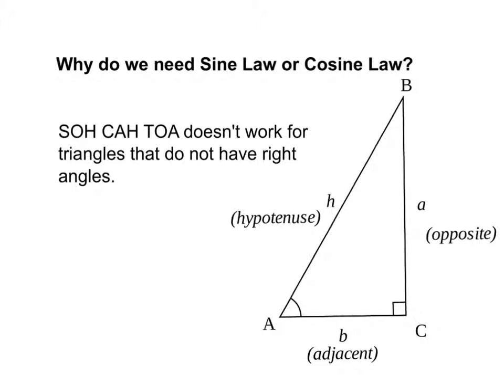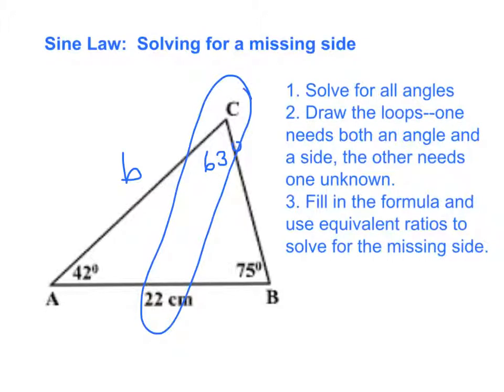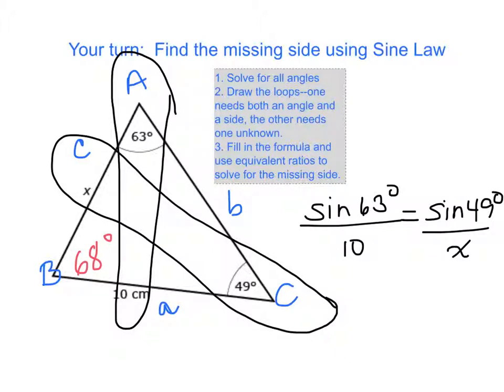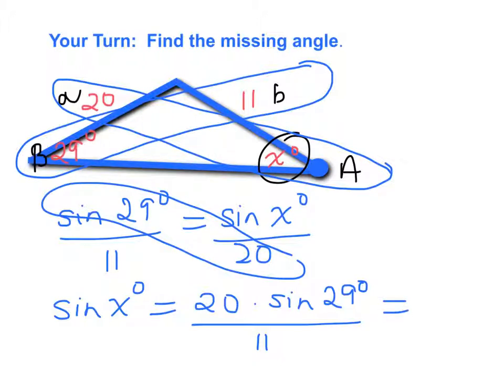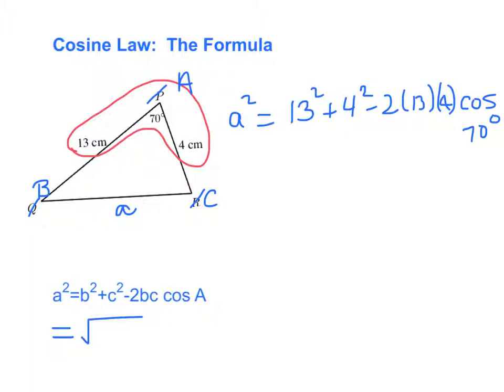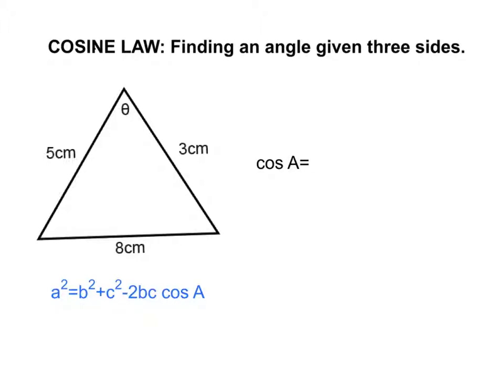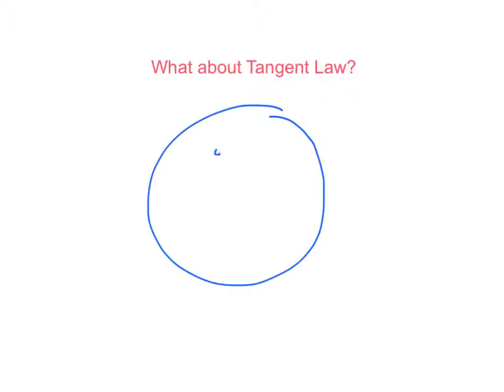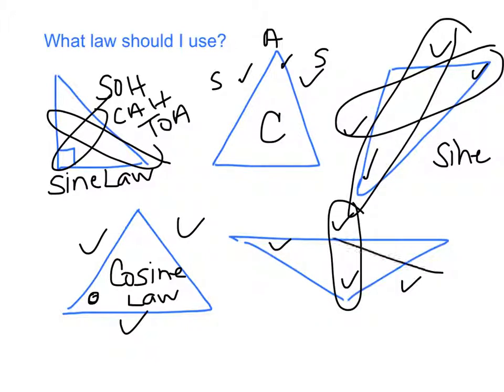Cosine law trigonometry grade 10